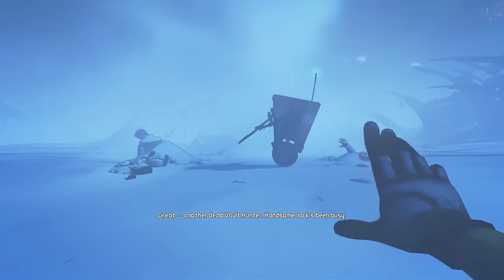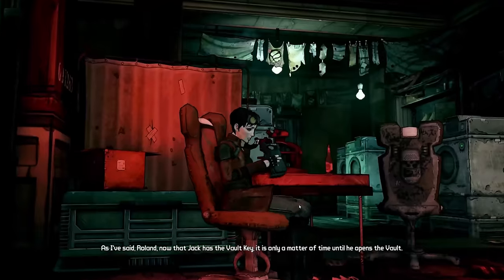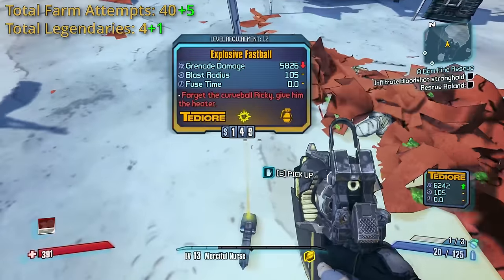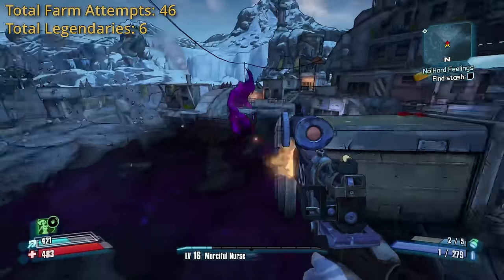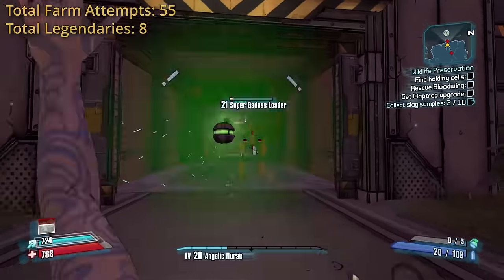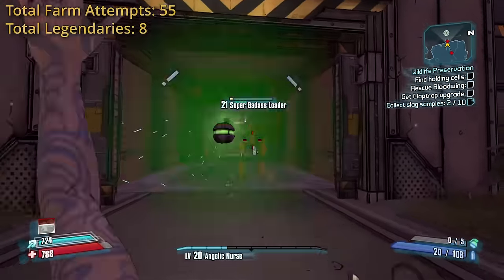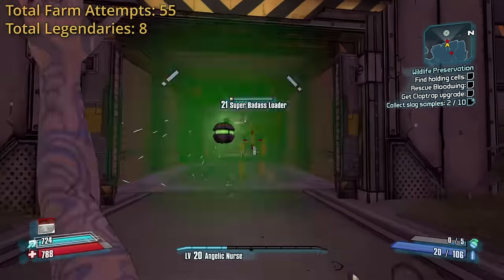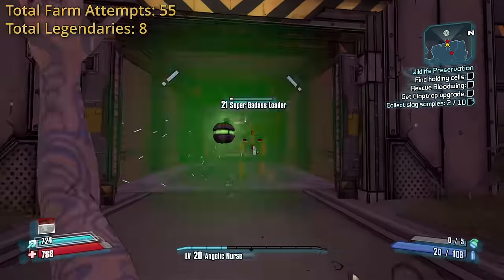How Hard is it to Beat Borderlands 2 With ONLY Legendaries?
Today I attempt to see how many farms it takes to beat Borderlands 2 with only legendary gear.

I put tons of effort into every video I make, but this video had extra effort and quality put into it, because Borderlands 2 is my favorite game of all time. You can go ahead and harass me in the comments about "someone else already did this challenge", but I wanted to try it and put my own spin on a legendary only challenge.

If you guys love this video I have plans to make more like this, either the same legendary only challenge for the DLC for BL2 or BLTPS or BL3.